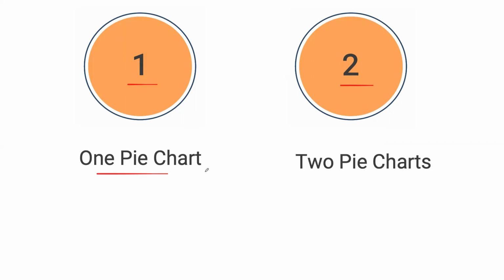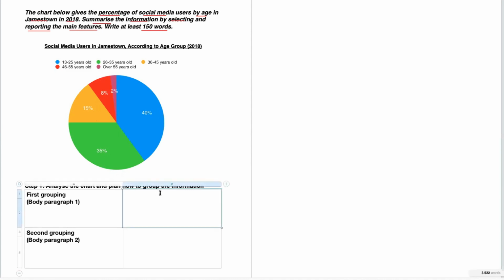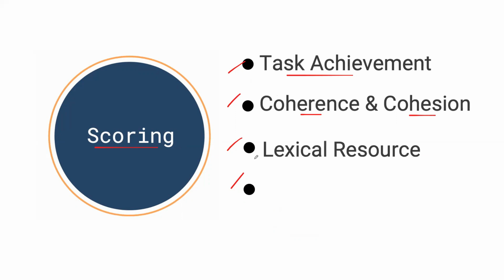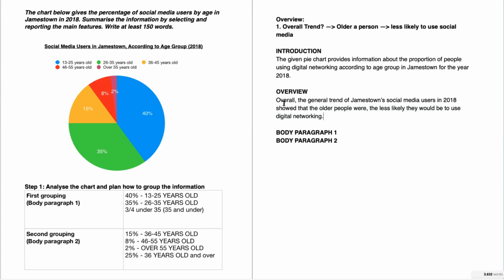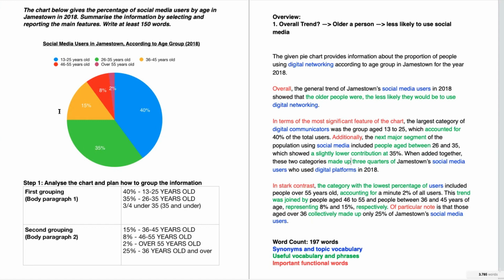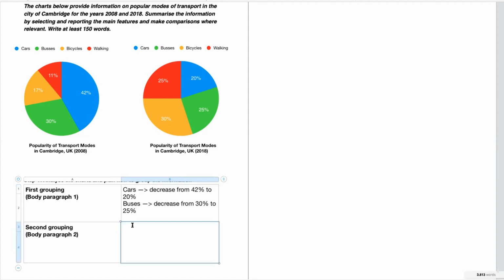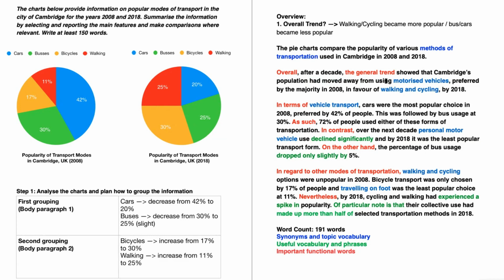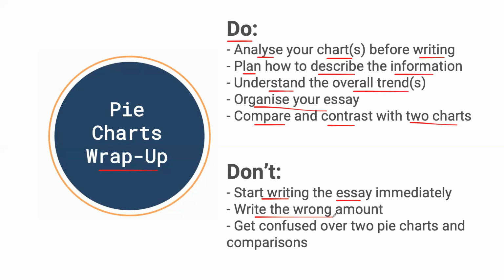IELTS Writing | Task 1 (Pie Chart)